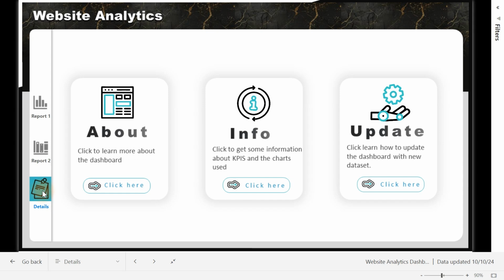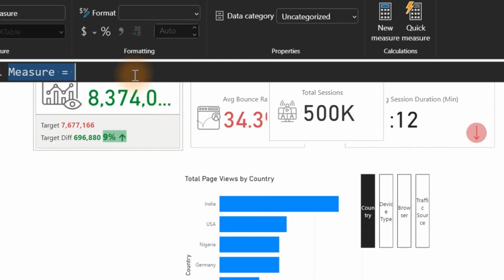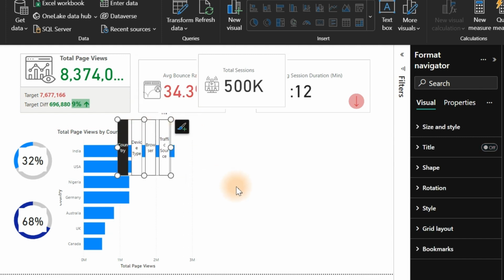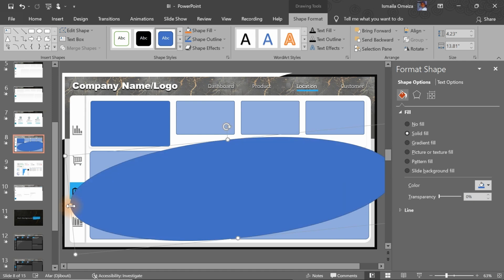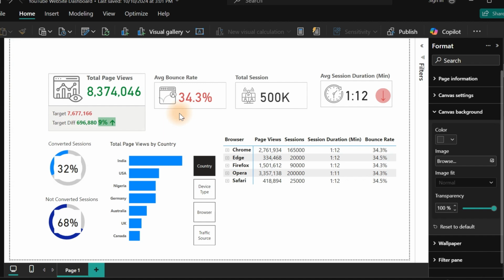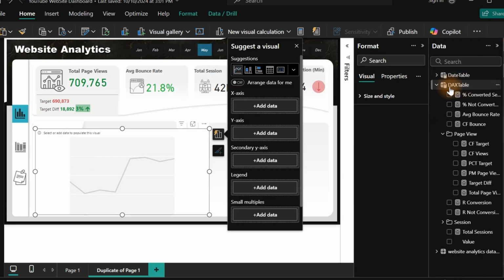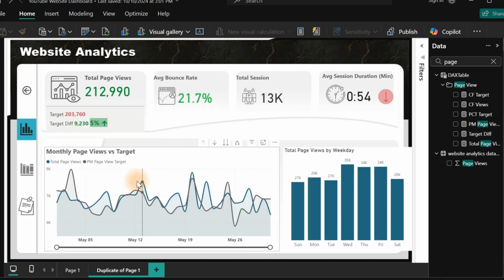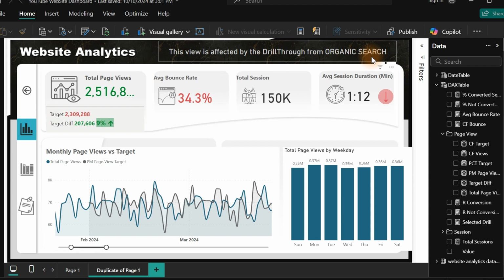How to Create a Stunning Power BI Website Analytics Dashboard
Unlock the full potential of your website's data by learning how to create a stunning Power BI Website Analytics Dashboard. In this tutorial, I will guide you step-by-step through the process of building a visually appealing and highly functional dashboard to track key website metrics like traffic, user behavior, conversion rates, and more.

Whether you're a beginner or an advanced Power BI user, this guide provides all the insights and tips you need to design a professional website analytics dashboard that will help you make data-driven decisions with ease.